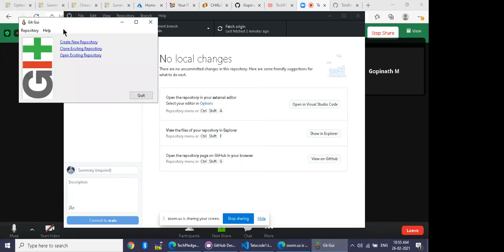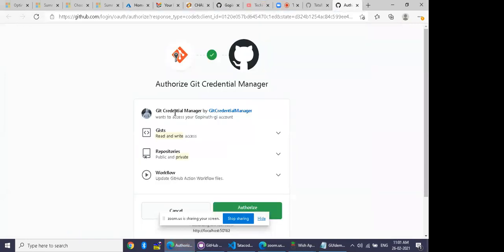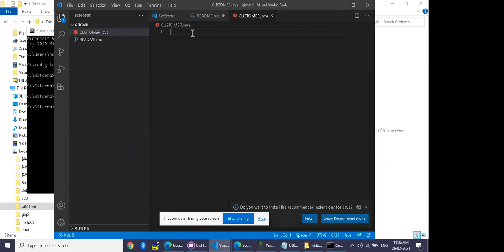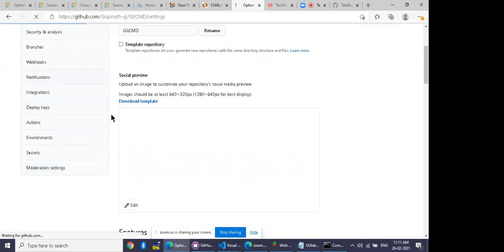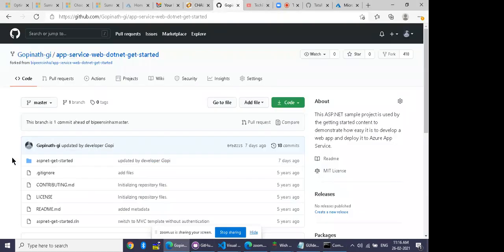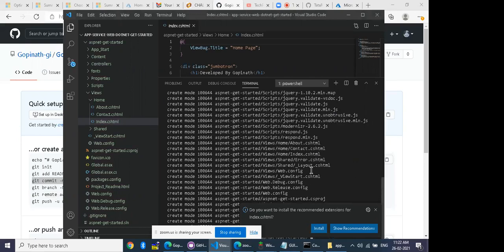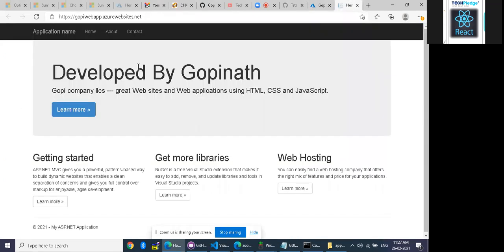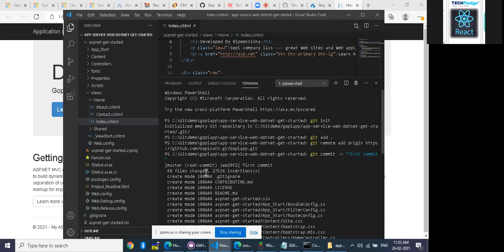TPCS Azure DevOps Gopi IN32CD Git Final